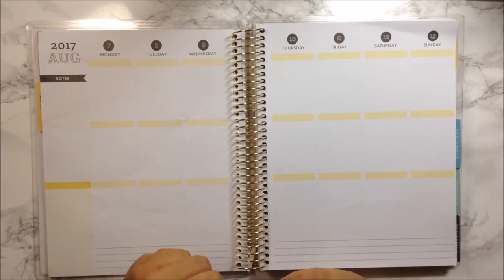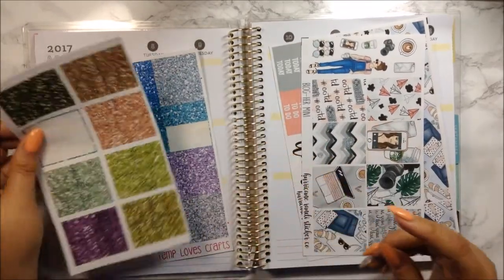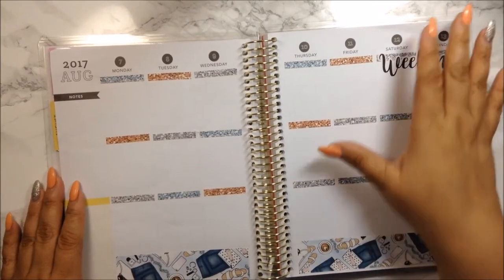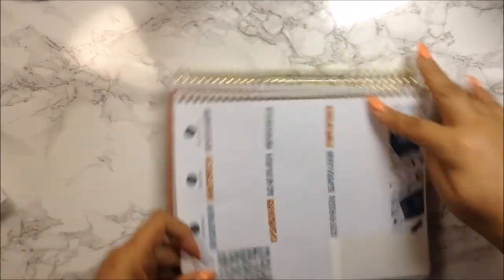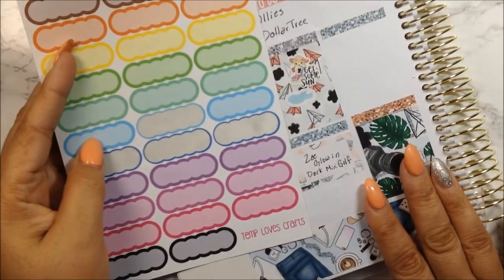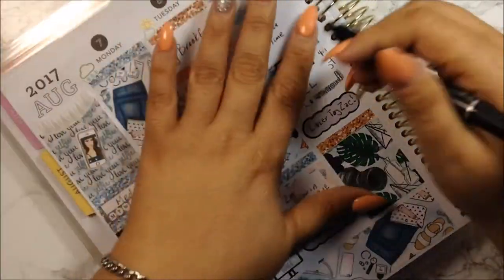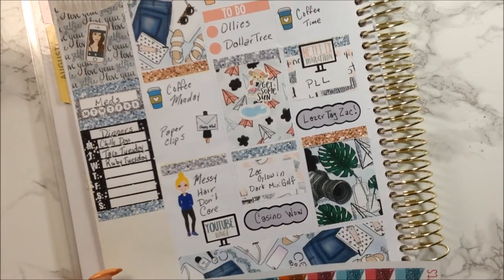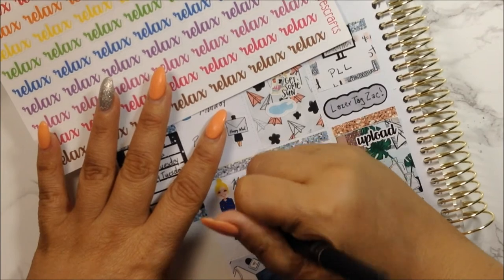Vacation Memory Spread / Hurricane Randi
If you’re here early……HD is coming.  Hi My Loves!  Vacation always seem like a short week. This is one of my longest videos so grab a snack and enjoy. I would appreciate it so much.

Lighting Used: